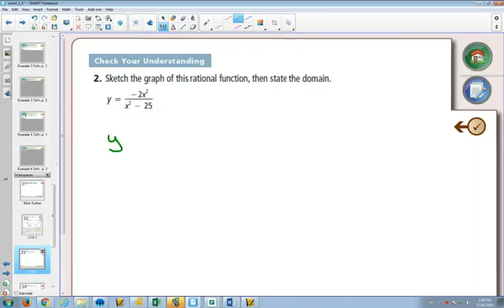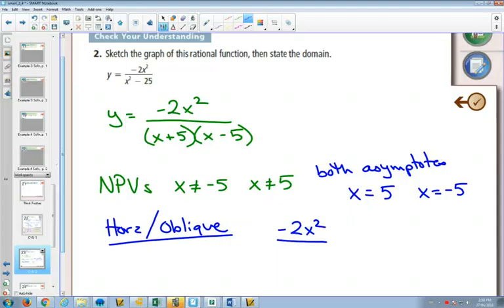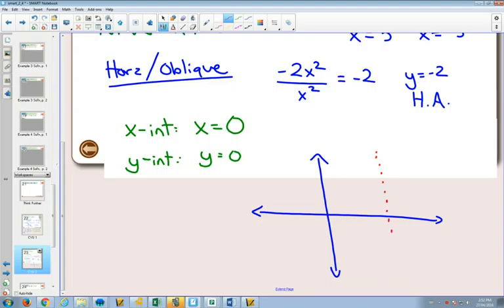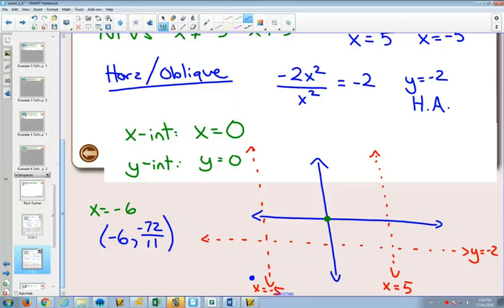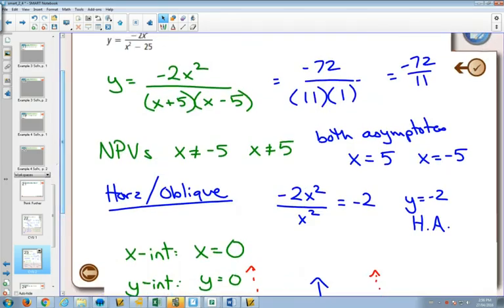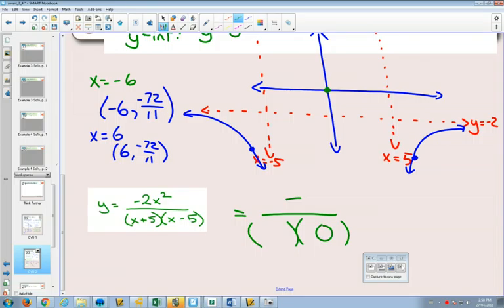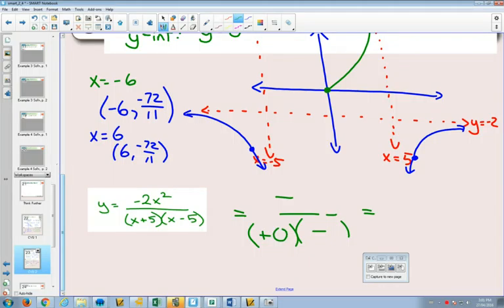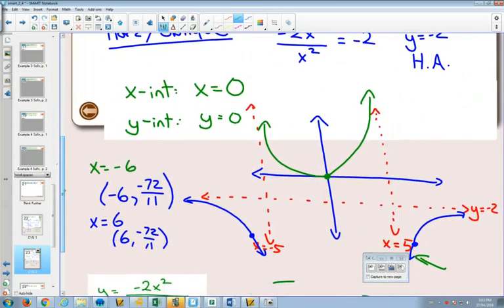40IB 2 4 Example 2